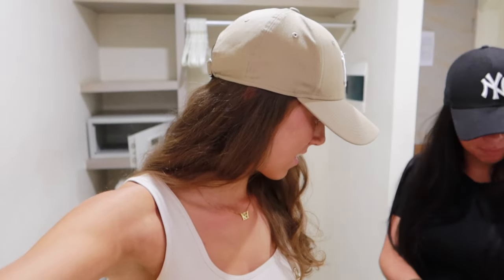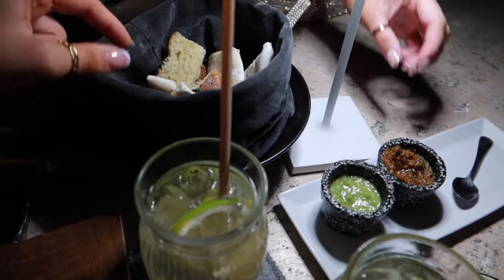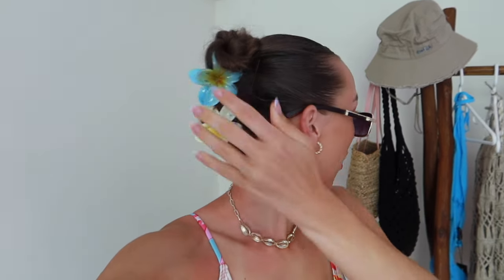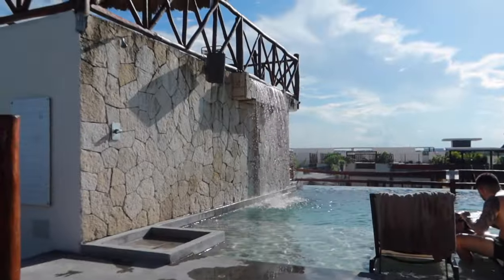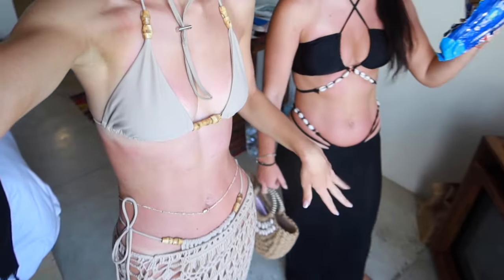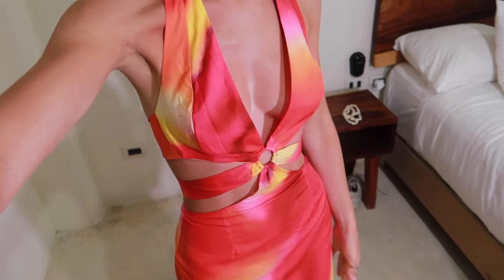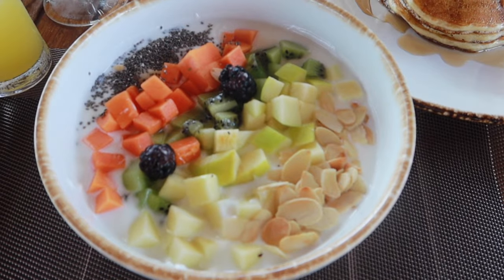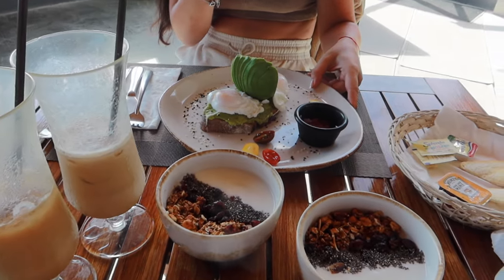TULUM MEXICO VLOG 2023 | SISTER TRIP | how to spend 10 days in Tulum, best beach clubs, restaurants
We spent 11 days in Tulum Mexico 🥥🌴🌺🐚 This has to be one of my favourite trips of the year!!

There were sooo many highlights but I will drop all the information down below of where we went:

BEACH CLUBS
Kanan - probably my favourite!! One of the better value for money beach clubs and the frozen strawberry daiquiri were the best of the trip.
Taboo - overrated and the most expensive but might have been better if we went on a weekend!
Papaya Playa Project - the most stunning beach and pool and the best beach club food we had!
Mia - a good option for unlimited drinks for 4 hours (although also probably a bit riskyyy haha, sorry for the clips of this day lol)

RESTAURANTS
Casa Sofia - our local restaurant outside the hotel with affordable and good food.
Bagatelle - good atmosphere (go for around 8pm) but slightly expensive.
Ilios - the busiest restaurant, amazing greek food and plate smashing!
Rosa Negra - my favourite, good atmosphere and despite the food being expensive, the portions were huge!
Nao - in Tulum Town so more casual, good Japanese food but there are probably lots of other good restaurants too.
Escama - near our hotel but we didn't get the chance to go but there seemed to be live music playing when we walked past.
Don Churro & Aldos - good spots for some sweet treats!

Turtles & Tulum ruins - we booked whilst in Tulum but wouldn't recommend the tour guides we used!

If you have any questions about where we went, how we travelled and best recommendations, then drop me a message on Instagram :)

Chapters:
0:00 Day 1: Travelling to Tulum
3:30 Day 2: Pool day and dinner at Khyra
08:35 Day 3: Kanan beach club
13:02 Day 4: Taboo beach club
18:43 Day 5: Quads, zip line & cenote excursion and dinner at Bagatelle
21:25 Day 6: Pool day and dinner at Ilios
25:30 Day 7: Papaya Playa Project beach club
30:51 Day 8: Pool day and dinner at Rosa Negra
34:43 Day 9: Mia beach club
39:03 Day 10: Swimming with the turtles and dinner at Nao
46:03 Day 11: Last day and travelling home!